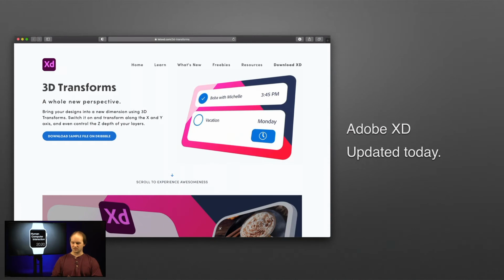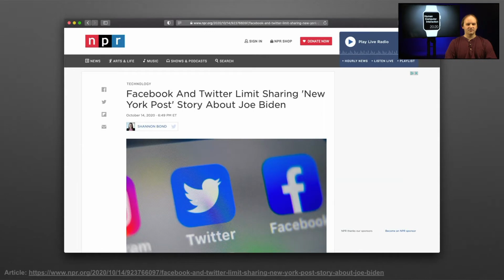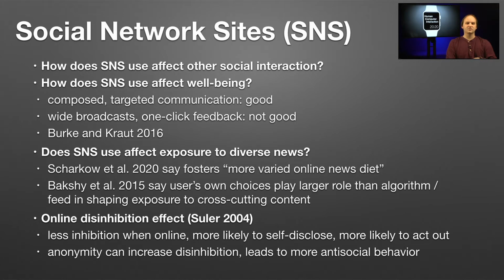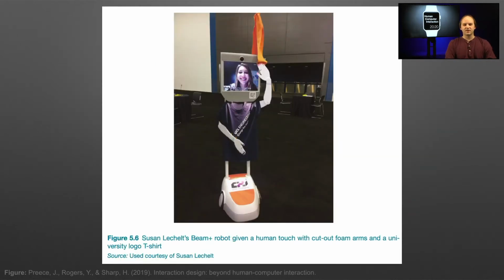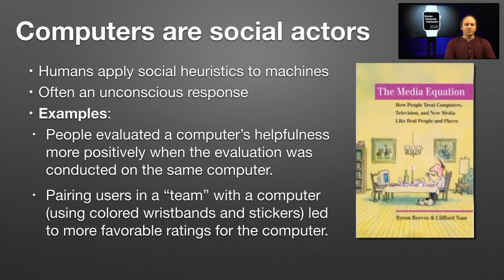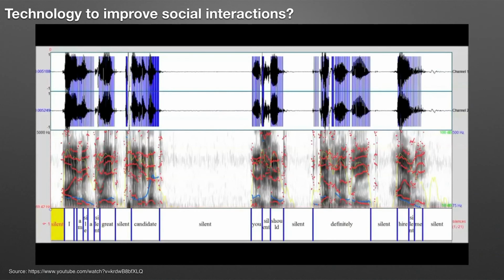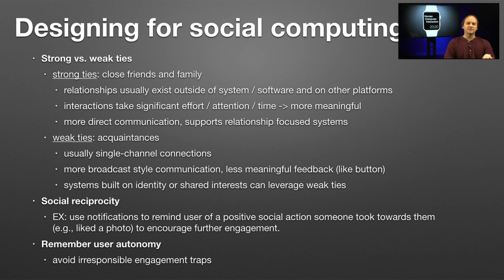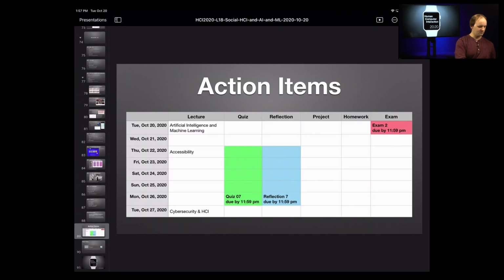HCI 2020 - Lecture 18: More Social HCI and AI/ML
This lecture continues our discussion of social HCI and social computing. We also begin discussing artificial intelligence and machine learning.

This lecture is part of the course Human-computer Interaction (CSE 4663/6663) taught by Zack Henkel at Mississippi State University in the Fall 2020 semester.